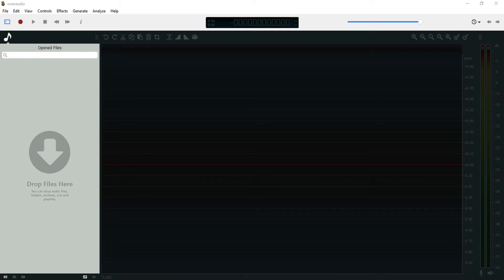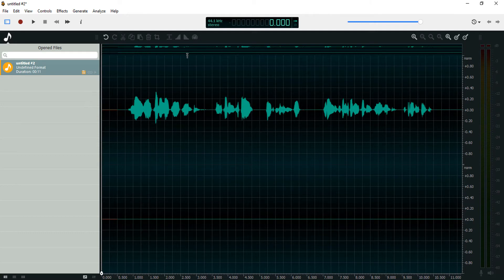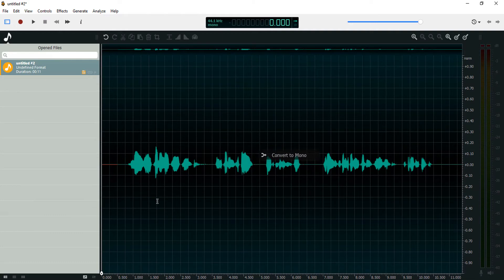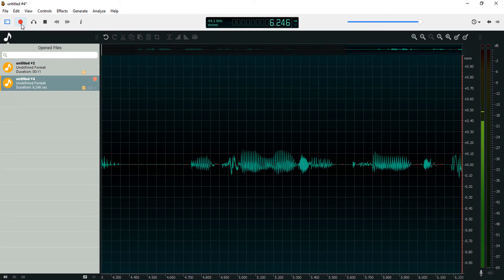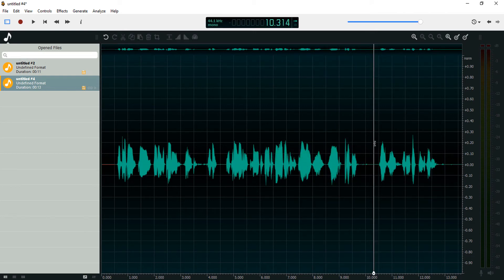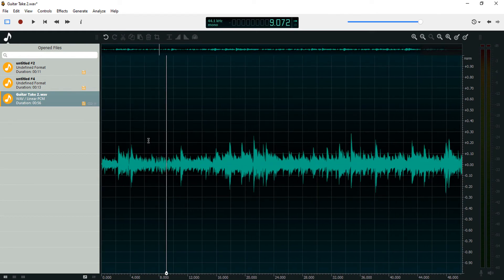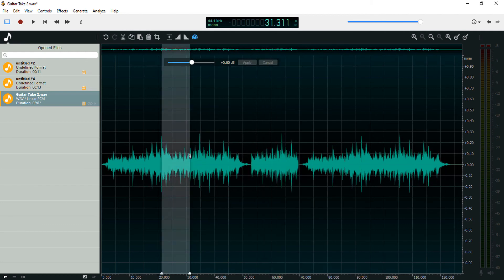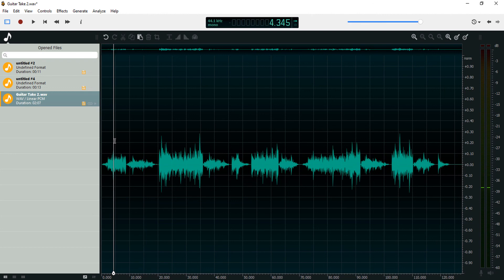ocenaudio - 3 - Basic Audio Manipulation and Editing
Basic Audio Editing and Manipulation:
 Change audio from stereo to mono
 Change audio from mono to stereo
 Normalize and Gain
 Fade in and Out
 Copy and paste
 Multi selection edit